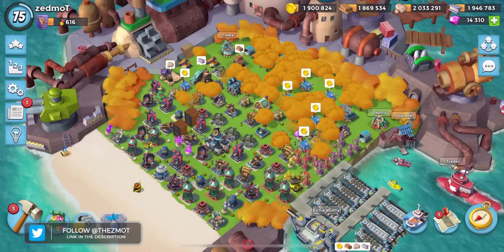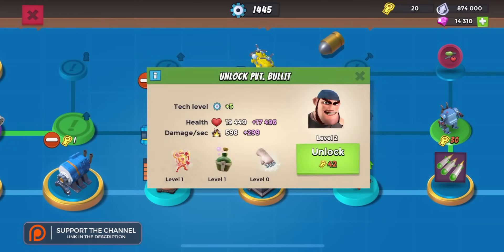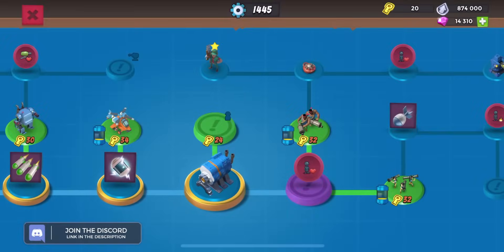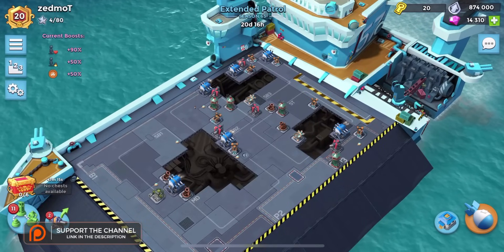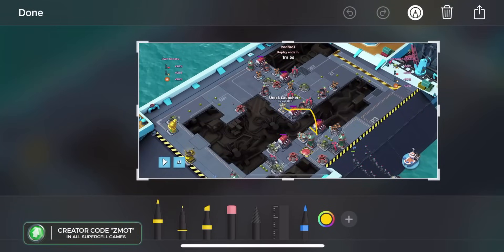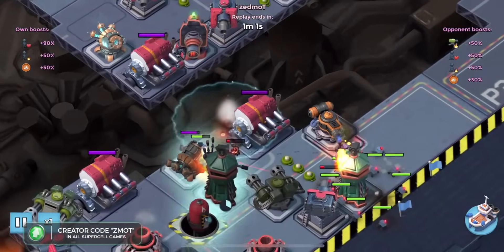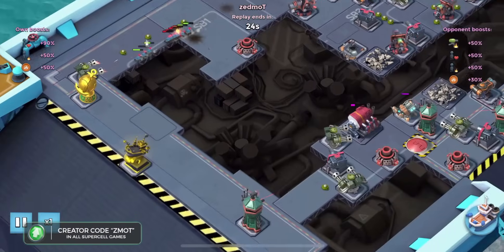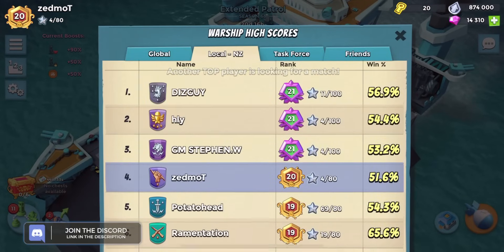FINALLY Taking off on Boom Beach Warships Season 63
Get ready for a thrilling new Boom Beach Warships Season 63 video as we make a strategic shift from 'Team Tank' to the mighty Rocket Choppas! After a long wait, we finally unlocked Rocket Choppas and went on an incredible 11x win streak. Our dirty base is holding strong, giving us the perfect opportunity to master this powerful troop, speed up our attacks, and climb the leaderboard. Plus, we'll start the video with a look at my 'other' account, which has reached rank 20 with Seekers in 6 ER. Let's dive in!

Video Chapters:
0:00 - 🎬 Intro and Overview
1:30 - 👀 Sneak Peek: My 'Other' Account in 6 ER with Seekers
5:00 - 🚀 Unlocking Rocket Choppas: Game-Changing Moment
7:30 - 🏆 11x Win Streak with Rocket Choppas
9:00 - 🛡️ Dirty Base Defense: Holding Strong
12:00 - ⚖️ The Looming 7 or 8 ER Decision
14:00 - 🛒 Thank You for Using Code ZMOT
16:00 - 🔄 Summary and Final Thoughts

Note: Timestamps may be incorrect initially, but I will correct them shortly after the video is published.

Boom Beach Warships Season 63 continues to bring excitement and strategy as we shift from 'Team Tank' to the powerful Rocket Choppas! After patiently waiting, we've finally unlocked Rocket Choppas and immediately saw an impressive 11x win streak. This thrilling change has allowed us to enhance our attacks, climb the leaderboard, and solidify our dirty base defense.

In this video, we'll kick things off by showcasing my 'other' account, which has successfully reached rank 20 with Seekers in 6 ER. Watch and learn how effective Seeker strategies can propel you to higher ranks. Then, we'll delve into the main event: the Rocket Choppas. See how unlocking these game-changing troops has transformed our gameplay and led to an exhilarating winning streak.

Our dirty base has been a key factor in our defense, holding strong and providing us the time needed to master Rocket Choppas. We'll share tips on how to optimize your base and attacks to maximize your success in Boom Beach Warships Season 63.

And don't forget, the crucial decision between 7 or 8 engine rooms is just around the corner.

Join us in this action-packed video as we explore new strategies, showcase powerful troops, and continue our journey in Boom Beach Warships Season 63. A huge thank you to everyone using code ZMOT in the shop! Don't forget to claim your 2 free days of instant training while you're there.

Let's dive into the exciting world of Boom Beach, master new troops, and conquer the leaderboard together. Share your thoughts and strategies in the comments below!

**TF List:**